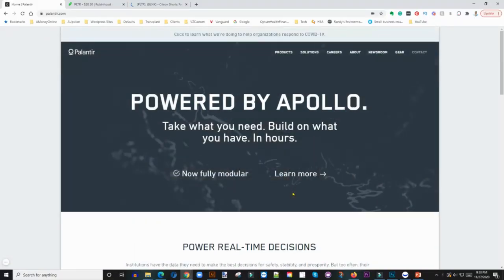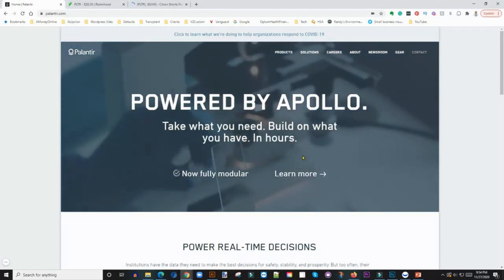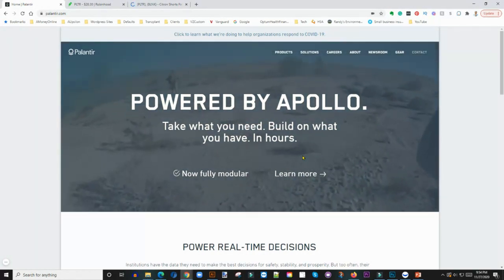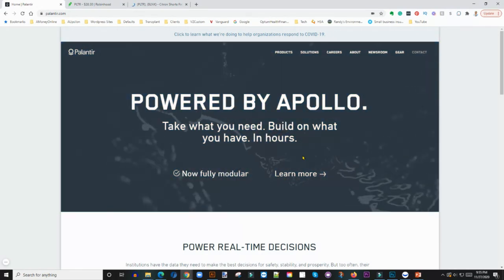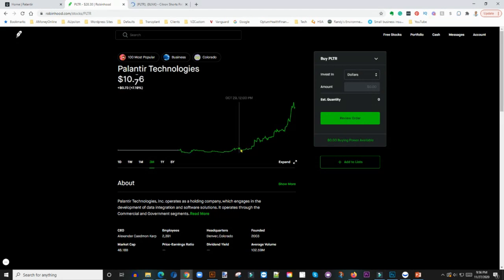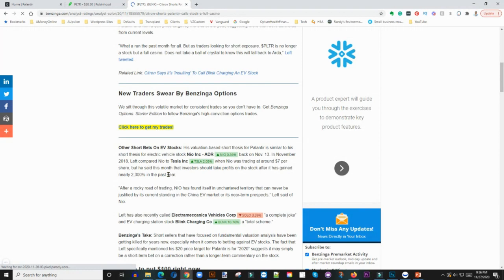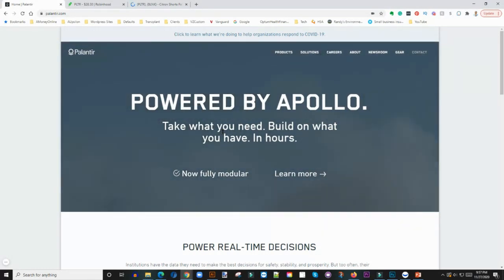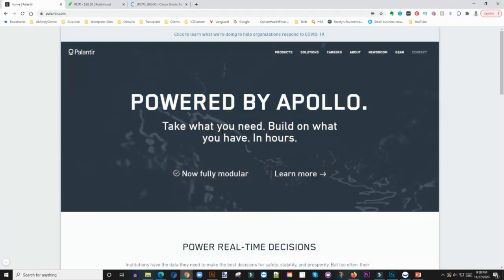SHOULD YOU BUY PALANTIR STOCK? IS PALANTIR THE NEXT FACEBOOK | $PLTR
Palantir Technologies (PLTR) has had a great November, growing its market capitalization to more than $50 billion. In the space of tech IPOs, this isn't particularly unique. However, the question becomes, how much runway is left.

My Favorite Investing Book
My Favorite Personal Development Book

Based in Minneapolis
Mr. V